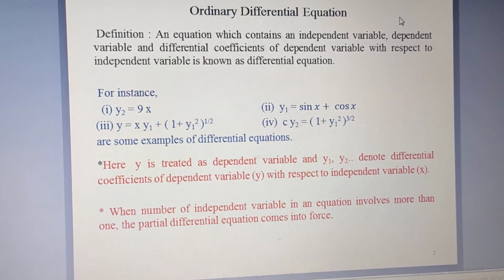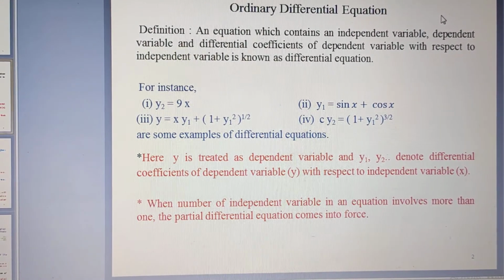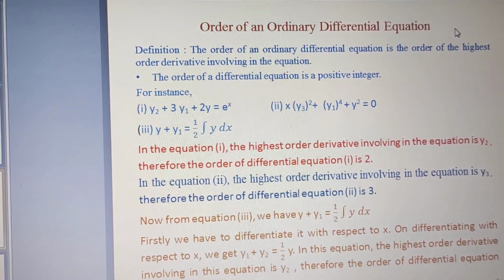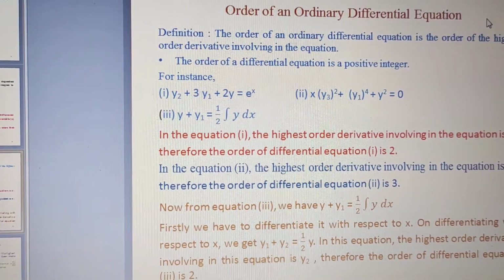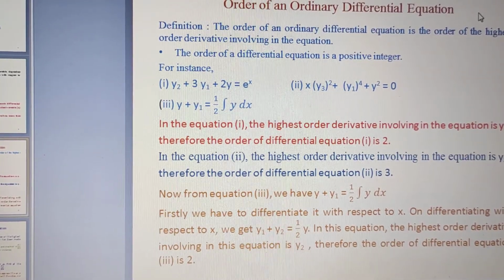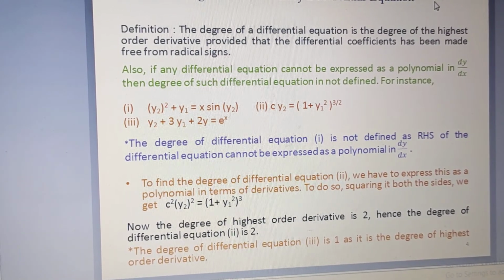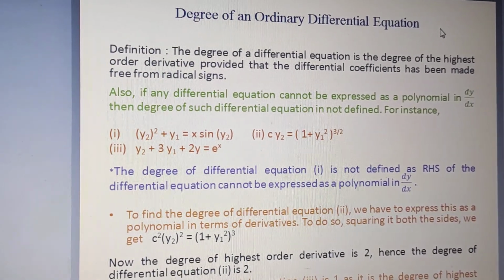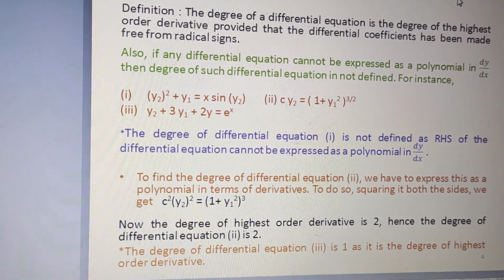Ordinary Differential Equation s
Order and Degree